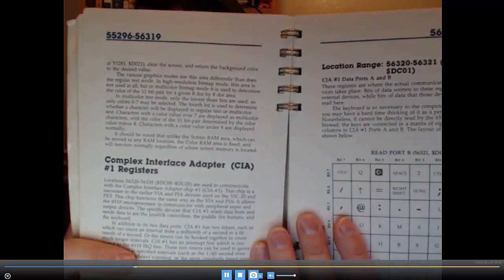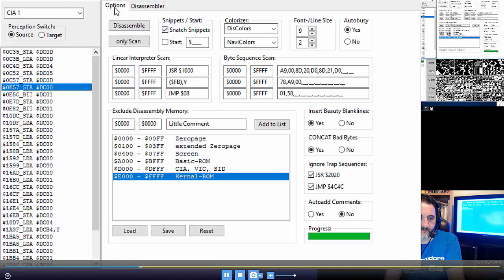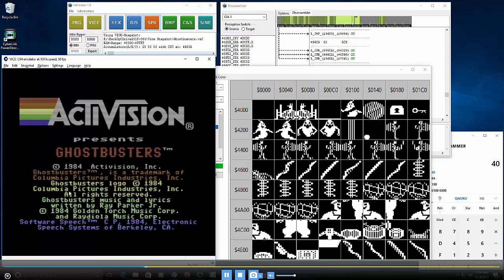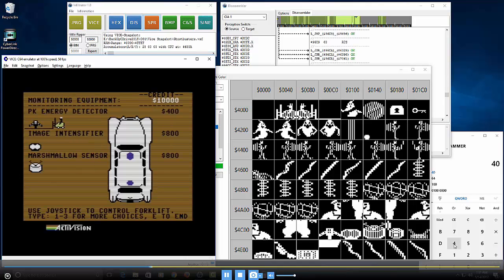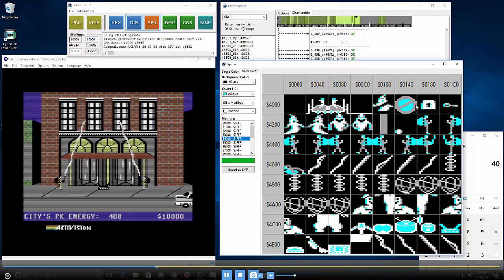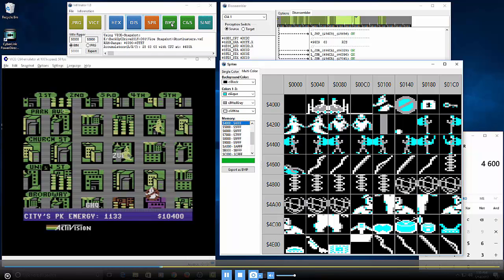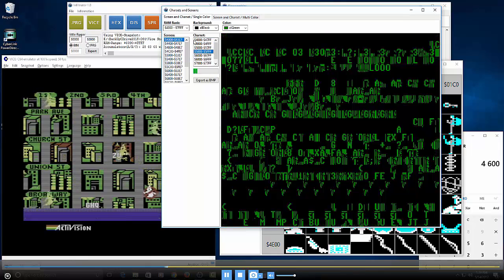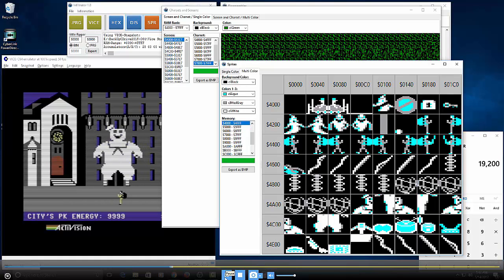Commodore 64 Twitch tv Part 1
Part 1 of the twitch.tv stream I hosted last night (around 12:30 am). It turned out to be a success once I got going. Although we only had 5 followers total (as I recall), I feel it is the dawn of a new generation for Commodore 64 development.

This video is technical and analyzes some commercial games using a tool called Infiltrator. This was my first approach to the stream (in hopes of being different). In this video you will see some register explanations and where sprites reside at in the games.

The later parts of the stream show some game play. Let me know if you like the gaming or prefer the technical break down of things. I won't be able to completely hack the games, as it takes a lot of work dissembling the code.

As always, I sincerely appreciate your likes, favorites, and subscriptions. Let me know how I can improve.

Tools used: OBS Studio and Infiltrator